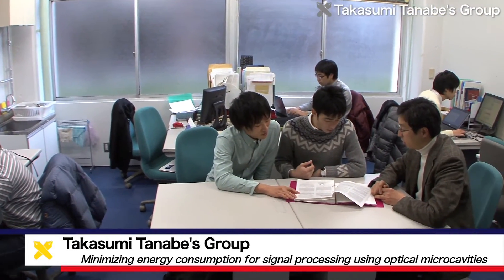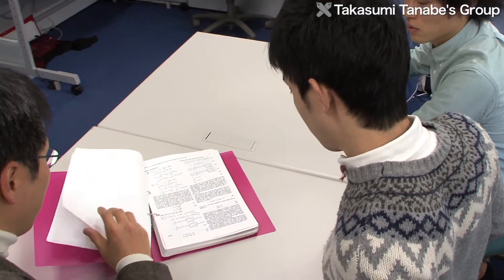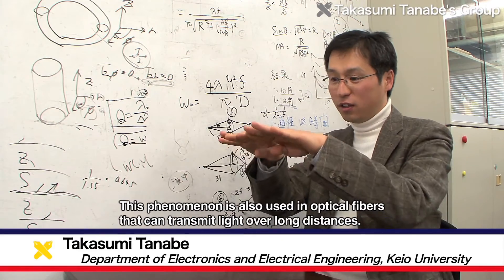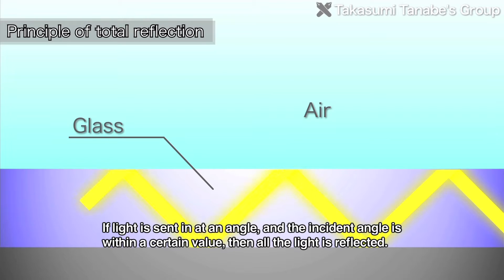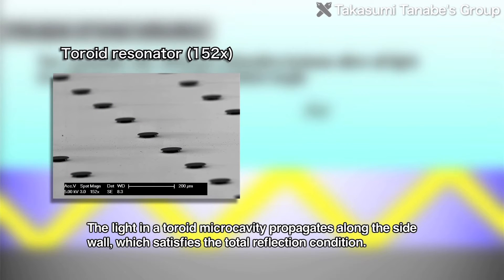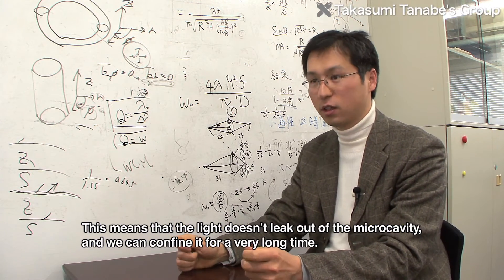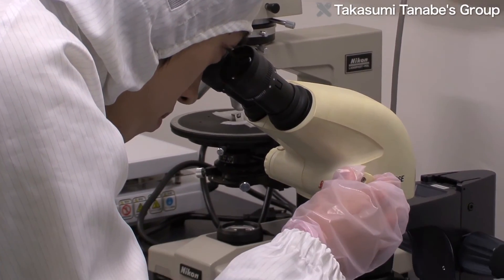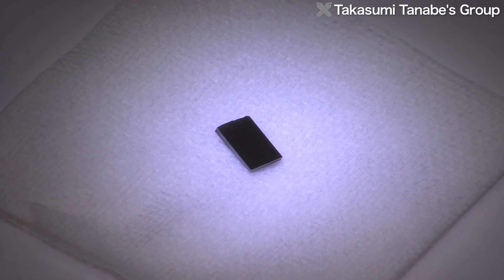Minimizing energy consumption for signal processing using optical microcavities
Researchers in Takasumi Tanabe's group, at Keio University, are working on achieving signal processing with the lowest possible energy consumption by utilizing photonic technologies.  The key device is an optical microcavity, which is a tiny container that can cage photons.

When electrons are used for signal processing, the resistance of electrical wiring causes Joule heating, and this means energy is lost. But with photons, this energy loss can be avoided, and so signal processing with high energy efficiency can be achieved. To process optical signals, optical microcavities need to be utilized, these can stop light and allow a strong interaction between light and matter.

Q. "The principle of the light confinement in a microcavity that we use is total reflection. This phenomenon is also used in optical fibers that can transmit light over long distances. Total reflection occurs when we have two materials with different refractive indexes, such as glass and air. If light is sent in at an angle, and the incident angle is within a certain value, then all the light is reflected. Ideally, total reflection is lossless, and this means that we can make a very good optical cavity.  The light in a toroid microcavity propagates along the side wall, which satisfies the total reflection condition. This means that the light doesn't leak out of the microcavity, and we can confine it for a very long time."

In addition to their use for signal processing, microcavities are expected to be employed as sensors for the precise detection of nanometer-sized particles. In this application, the light-confining nature of a resonator is used to detect small particles trapped on its surface.
Although a large number of researchers, including the Tanabe group, are using semiconductors and glass to fabricate optical microcavities, researchers in this group are also trying to use crystalline materials to increase the caging time.

Q. "Crystalline materials are fragile, so they break very easily. That's the difficulty here. So we're trying to grow crystals in such a way that they will have the desired shape immediately after growth. We're trying to design the shape and grow the crystals at the same time.
In this case, we cannot use the conventional semiconductor processes. So we're developing an entirely new fabrication process. For future applications, we'd like to have resonators that have ten or a hundred times stronger confinement than glass ones."

Optical microcavities are expected to be used for research on such devices as single-photon transistors, optical ICs, and sensors with extremely high sensitivity.

The researchers in Takasumi Tanabe's group are paving the way to the realization of all-optical signal processing at the lowest possible energy, by using photonic and semiconductor micro-fabrication technologies.